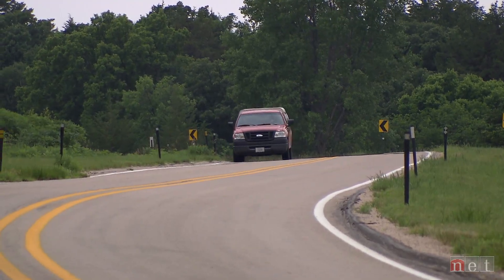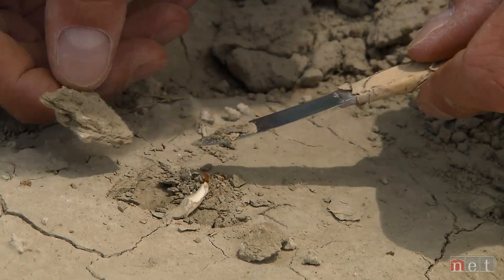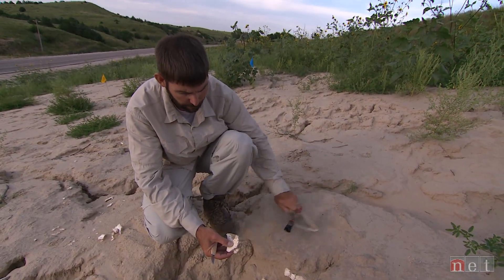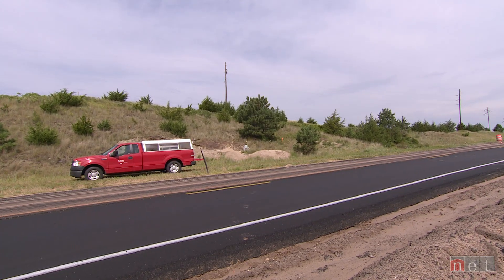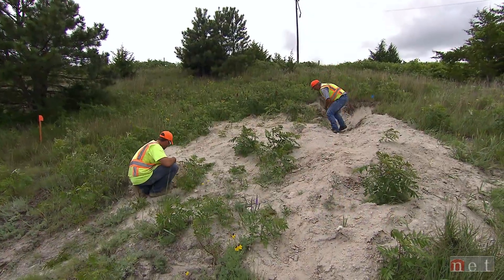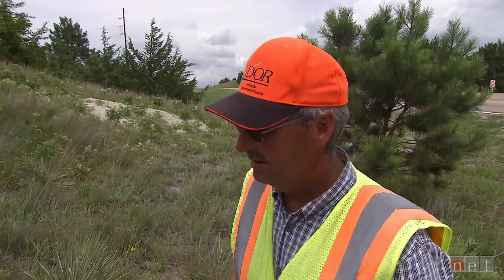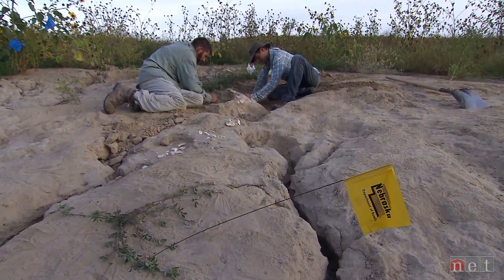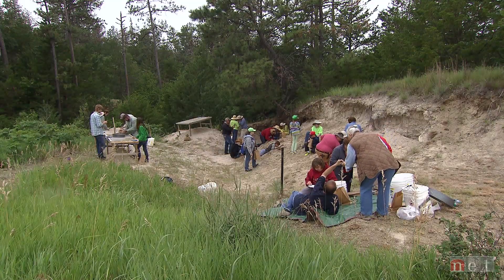Highway Paleontology | Nebraska Stories | NET Nebraska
Follow paleontologists as the hunt for fossils along Nebraska highways.

We follow a team of paleontologists as they dig along Nebraska's highways where they uncover new clues to our state's paleo history.
Producer: Gary Hochman